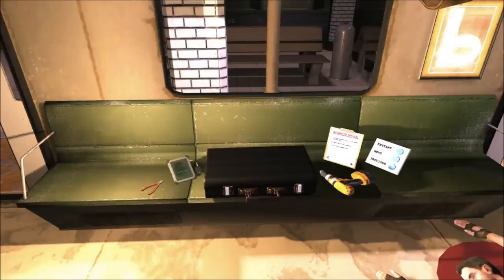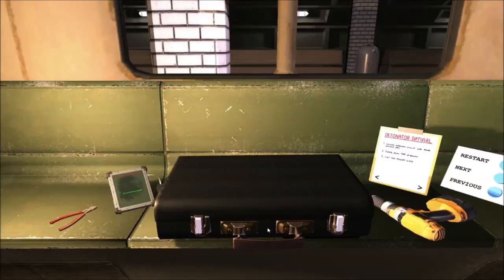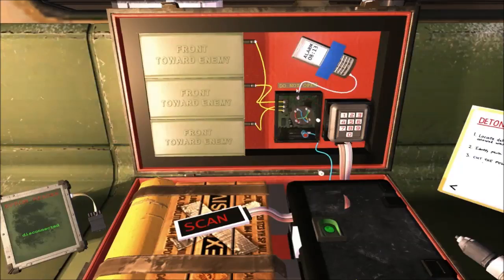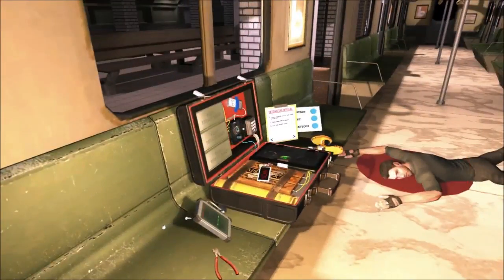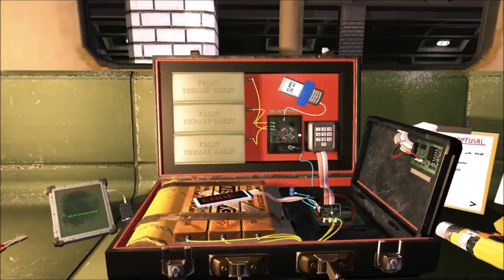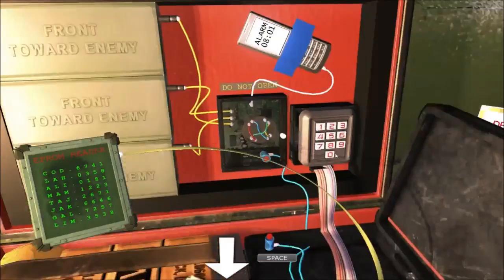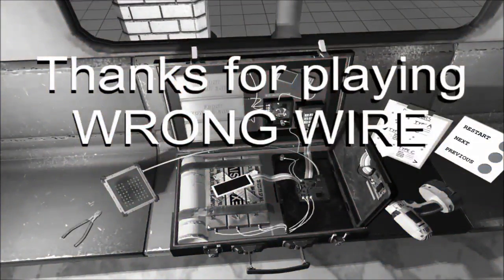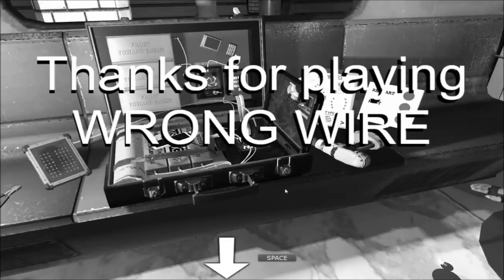Wrong Wire: A Ticking Briefcase...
A quick look at the prototype for wrong wire, an introversion game about bomb defusal.